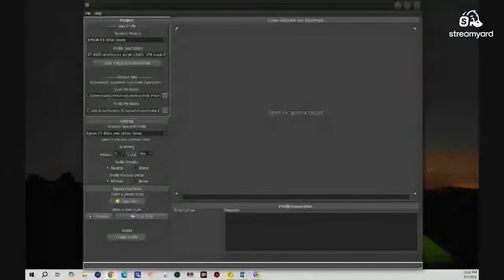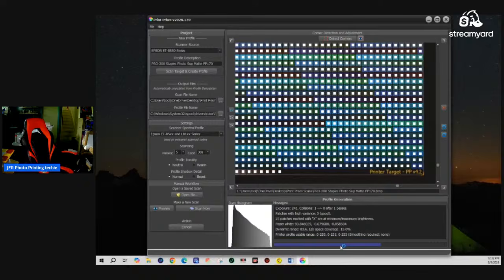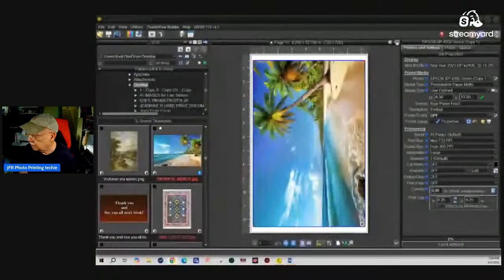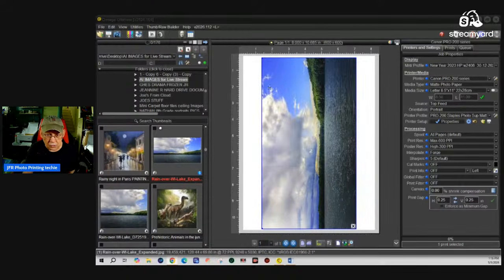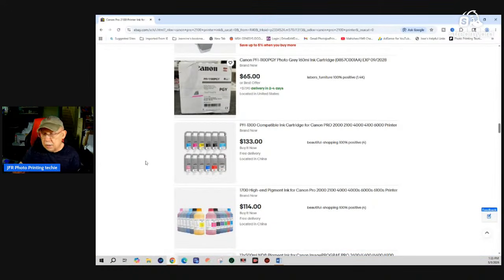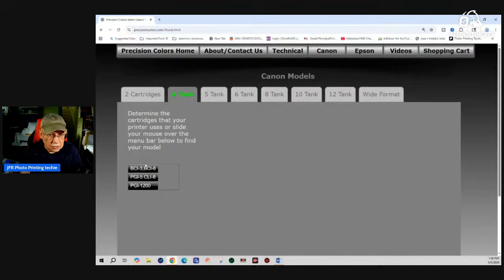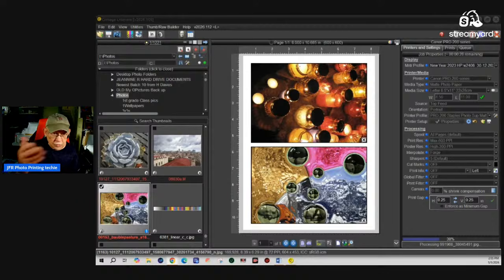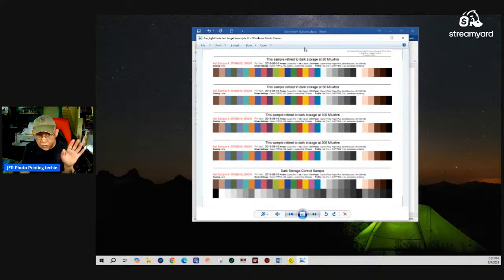JFR Live: Photo Printing Materials Tested & Compared! 5-9-2026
Hello everybody, Jose Rodriguez here! 👋 Today's video dives into the world of photo printer technology, specifically touching on the use of OEM components. We'll explore the nuances of printing photos and discuss the benefits of printing photos at home. This guide is perfect for anyone looking to optimize their home printing setup, especially with epson printers.